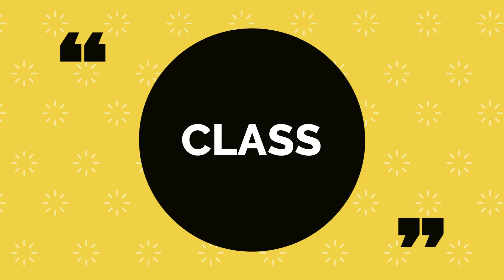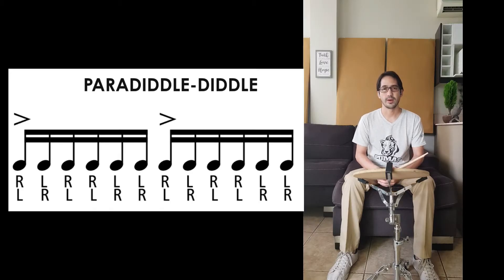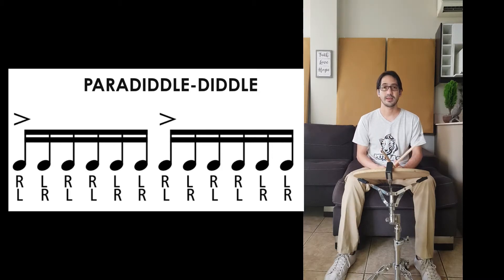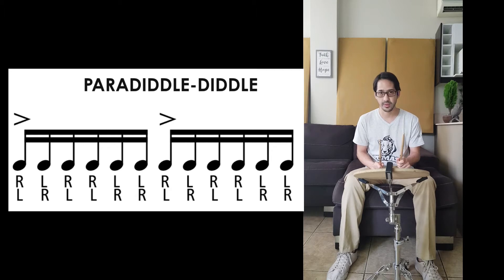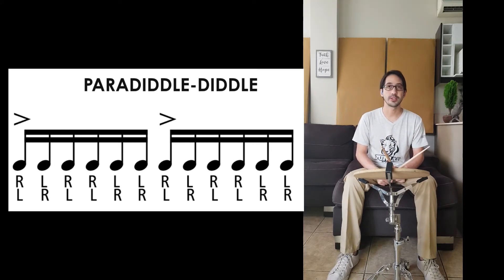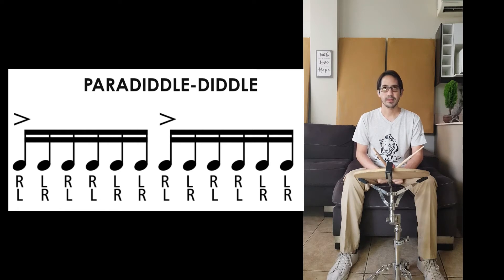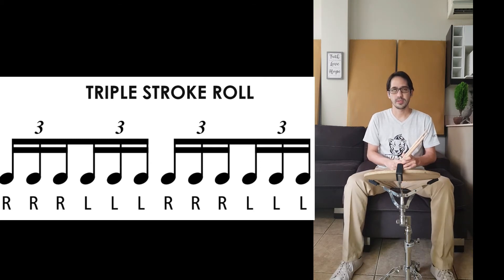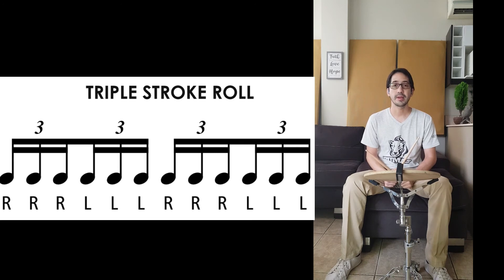6th grade - Percussion - Class 6